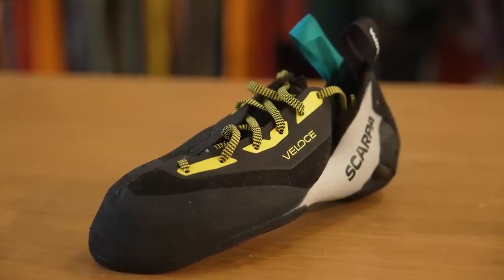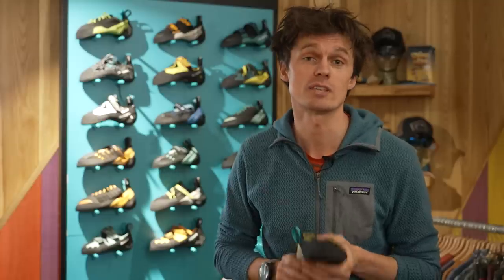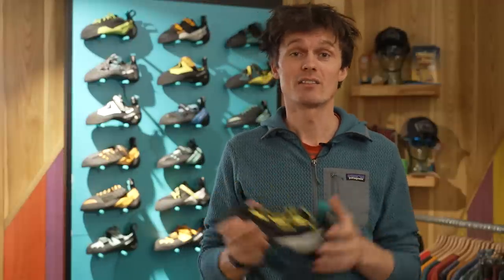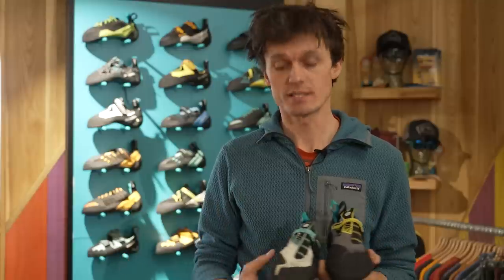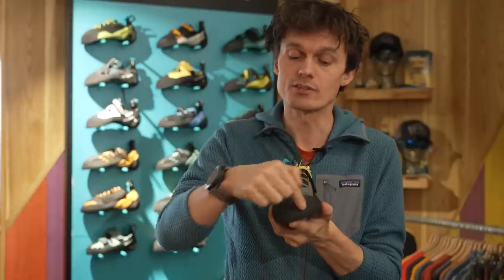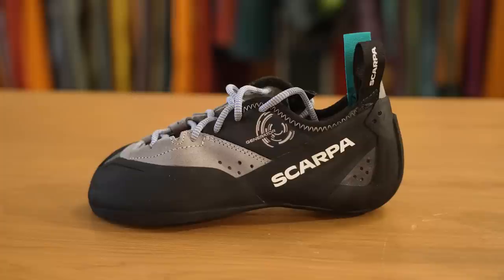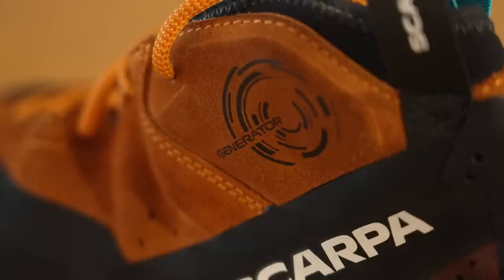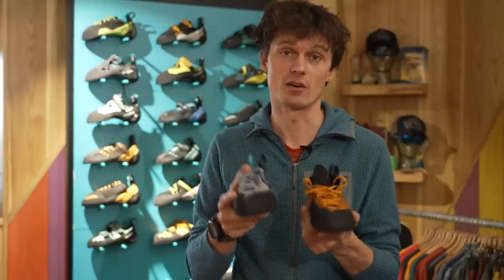Scarpa's Exciting New Climbing Shoes: Coming Soon!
Rob Greenwood runs through the new models Scarpa are adding to their climbing shoe collection for 2023; from the soft, indoor-focused Veloce; the Vapour S, a slipper with benefits; and the Generator, a specialist big-wall and trad shoe.

Intro: (00:00)
Veloce: (00:05)
Vapour S: (02:29)
Generator: (04:21)